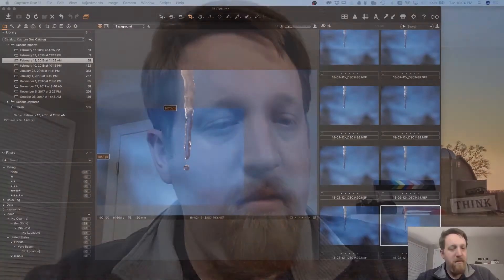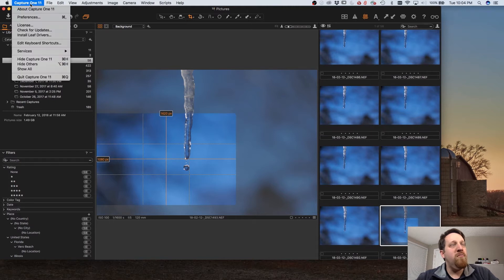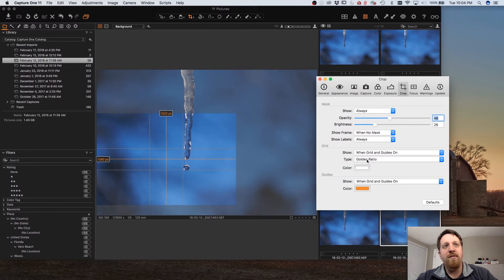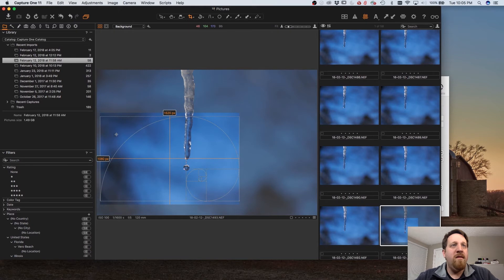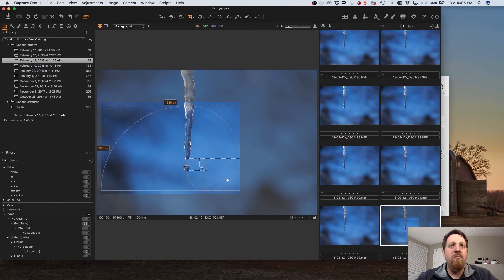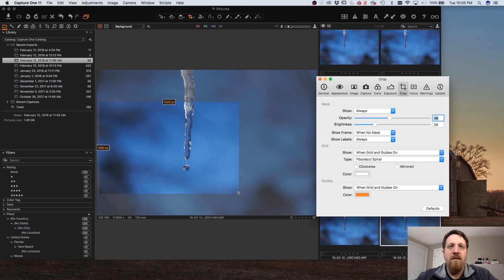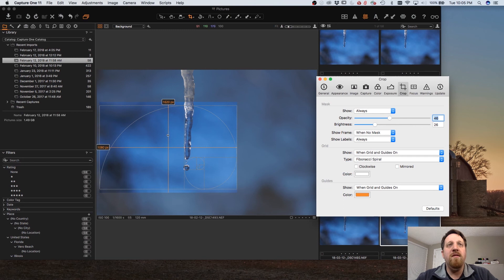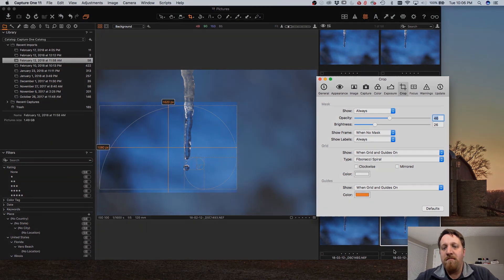Tip Tuesday - See Your Crop Guides Better in Capture One Pro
A look at the cropping guide options available to you in Capture One. The normal shaded guides in Capture One Pro are usually fine, but when you shoot a lot of night scenes like I do, and they can be difficult to see. Check this out to see how to make the guides easier to see.